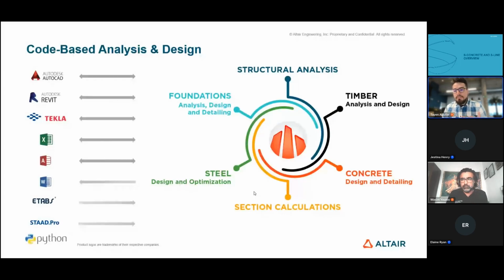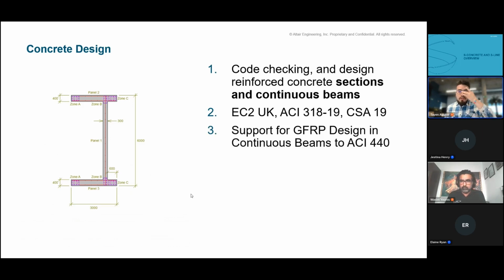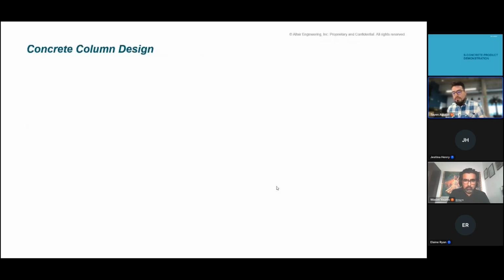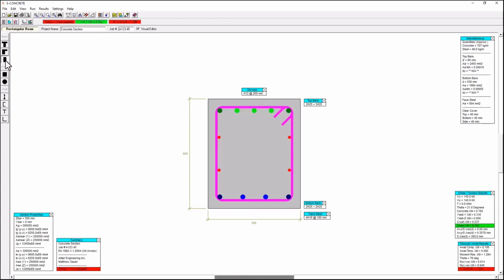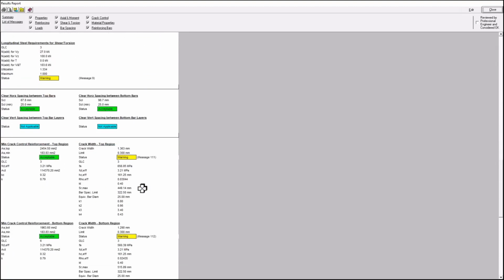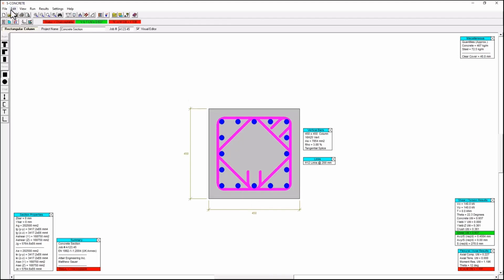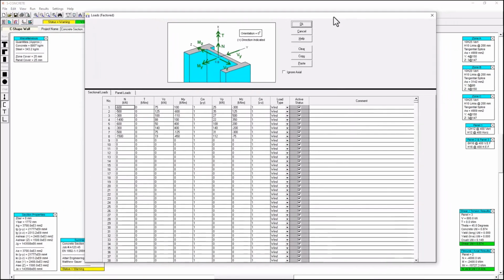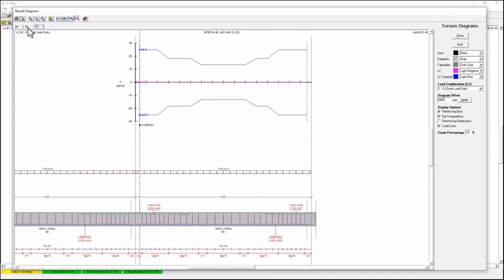REINFORCED CONCRETE DESIGN MADE EASY WITH S-CONCRETE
Watch this on-demand webinar and explore S-CONCRETE's powerful features, including its user-friendly interface, advanced design engine, and comprehensive Engineering Design Reports.

With S-CONCRETE, you'll gain access to a wide range of design tools that seamlessly integrate into your existing workflows, ensuring minimal disruption and a short learning curve. See how S-CONCRETE you can transform your design process and boost your productivity.